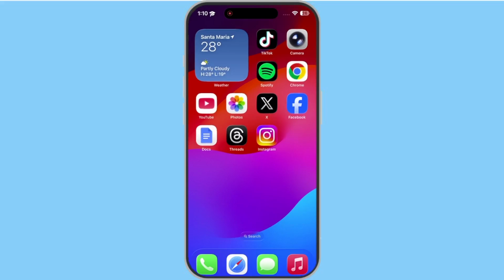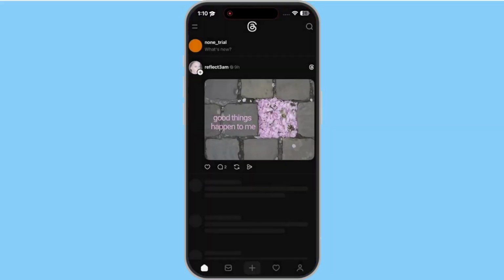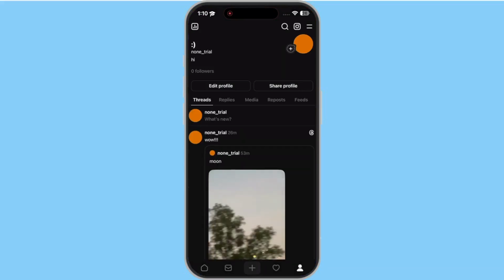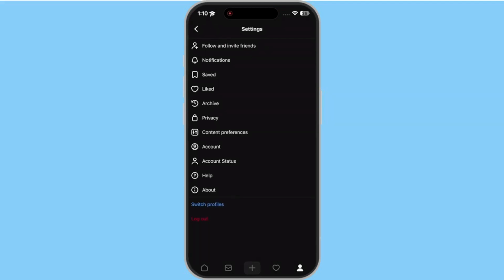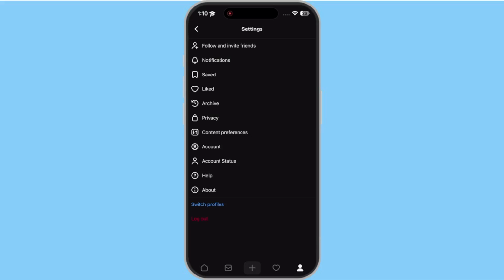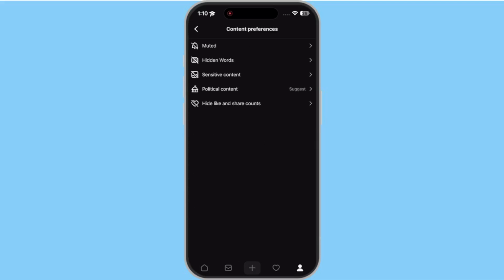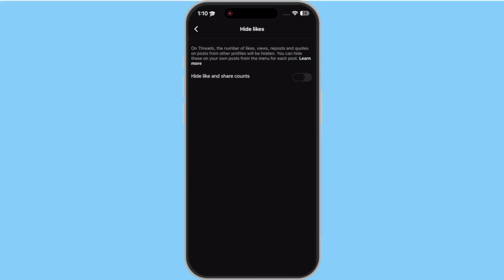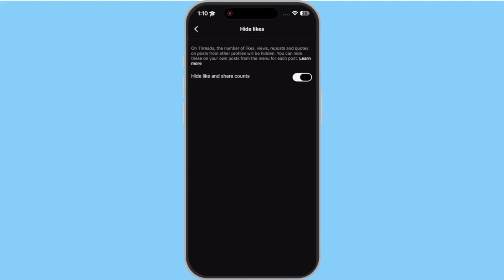How To Hide Like Counts In Threads App [Simplified]